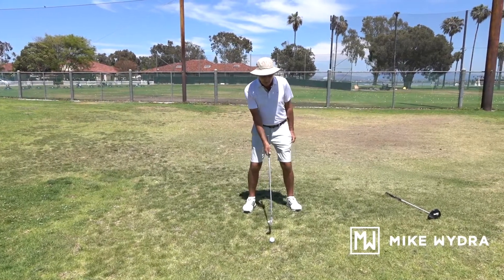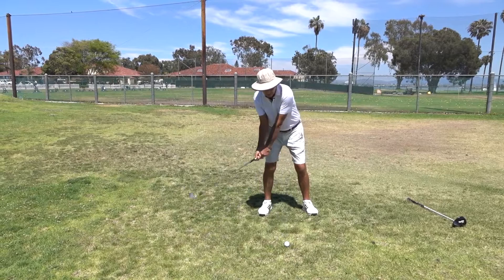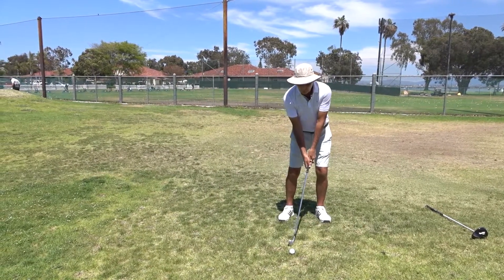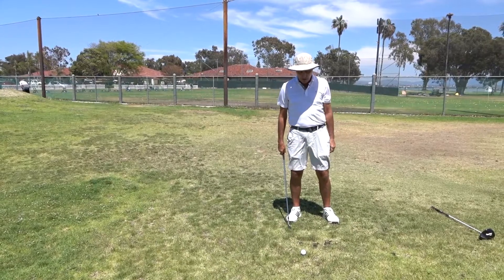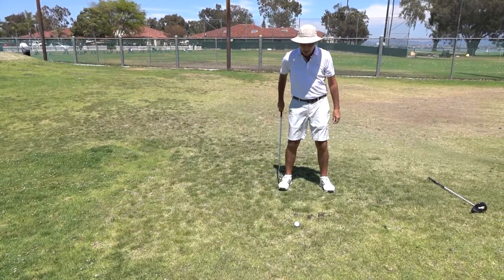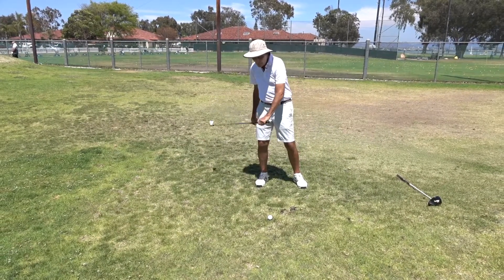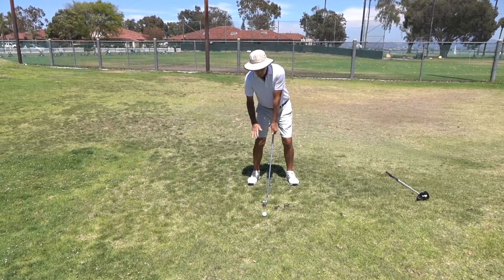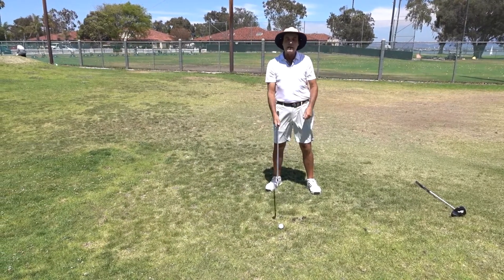Hitting From an Uphill Lie With Mike Wydra | ForeSixty Presents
Mike Wydra demonstrates the proper technique in hitting an uphill lie on the golf course. ForeSixty presents a video series from Hall of Fame golf coach, Mike Wydra discussing the basic fundamentals of all aspects of the golf swing. ForeSixty is dedicated to enhancing the game for golfers sixty and over.

ForeSixty is an online community that has the best products on the market for mature golfers who are looking to get the most out of their game. Their products include drivers that are engineered to increase distance with slower swing speeds, golf balls that are scientifically proven to carry further in the air for low club velocities and SPF protective apparel to mitigate the onset of melanoma and other skin cancers.